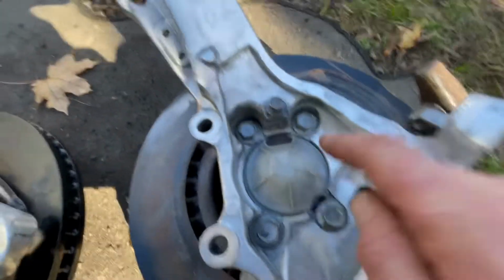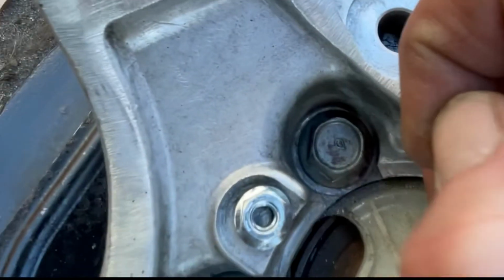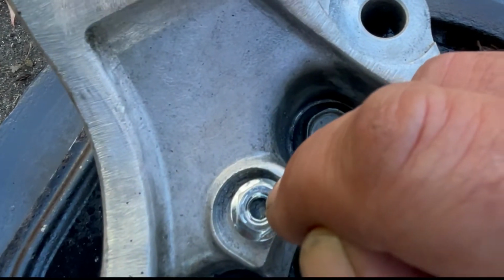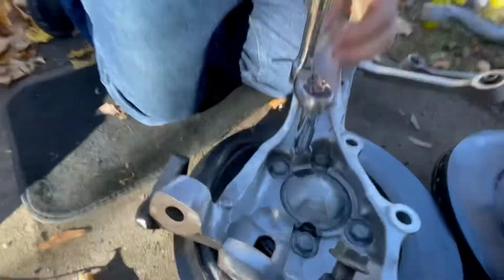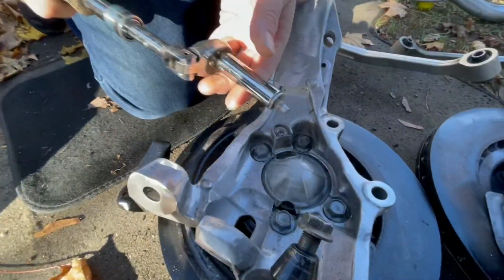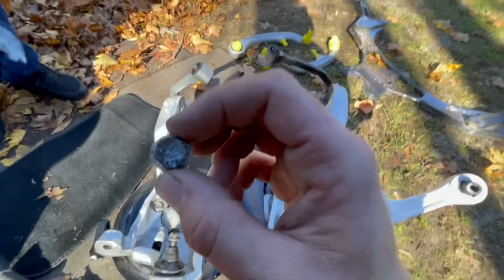how to remove a broken bolt || steel bolt in aluminum.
working on 20 year old cars this type of stuff happens alot and the 200 dollar welder has paid for itself 100x already and to be honest when i bought it i had almost zero welding experience and from 10 years prior so basically no experiense and just for fixing things around my house for my car its just melting metal together... at the most basic sense... now I actually weld for a living. long time goal i finally achieved because of my sobriety and no longer getting in trouble with the law after my felony charge was about 10 years old people started giving me a chance and if ur curious just ask...

Spark plugs fuel injectors coil packs valve cover plenum spacer replace parts on. Twin turbo single turbo build built big block oil change transmission swap rear differential how to install a Lamborghini Ferrari race cars street racing gtr mclaren rally fun race muscle cars jdm lapanese domestics Nissan infinity Supra drag race how to make car fast horsepower burnout tire slaying time stack race car Subaru mustang corvette c5 c6 c7 c8 z06
No spark starter replacement ignition coils spark plugs oil change overheating no heat fix my car blew engine reset ecu clutch install exhaust build engine brake job rotors and pads brembo